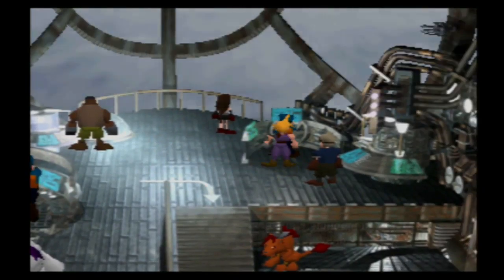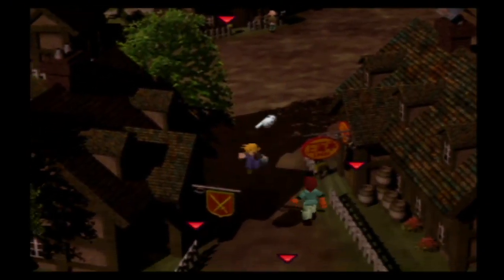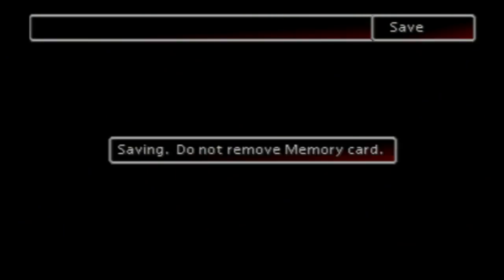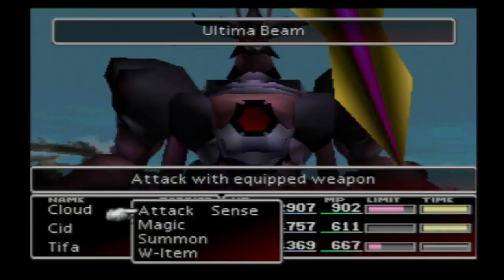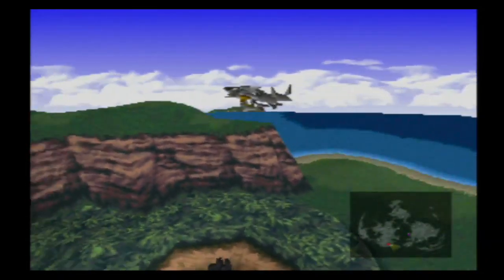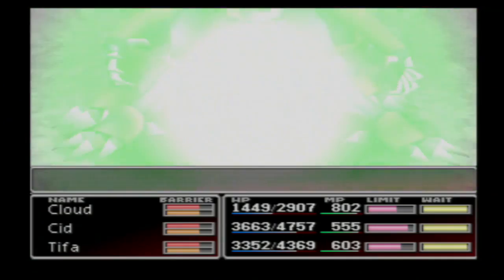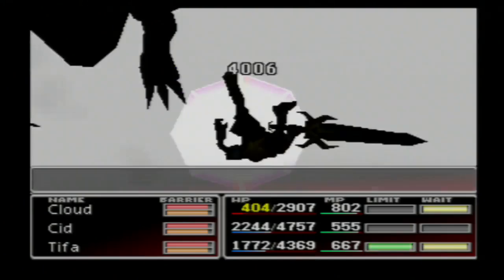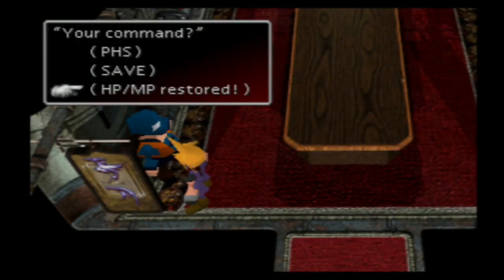Final Fantasy 7 - PART 75 - Ultimate Weapon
Cloud seeks his ultimate weapon by battling Ultimate Weapon